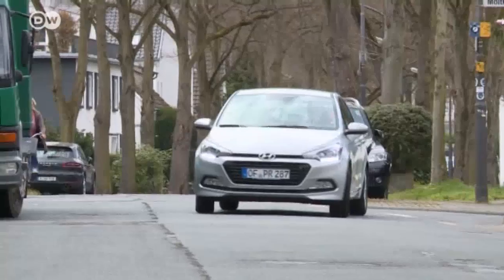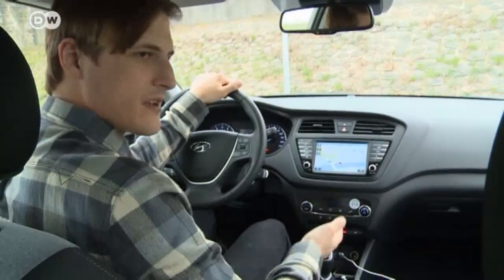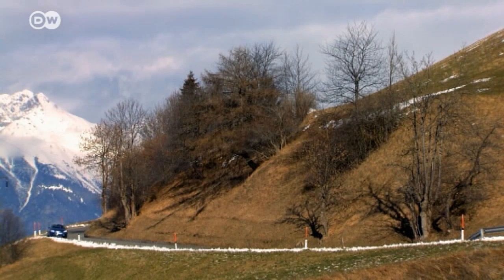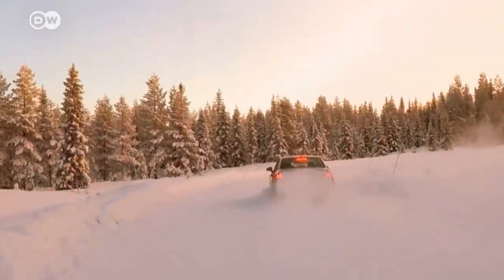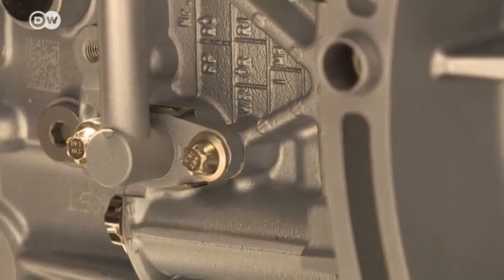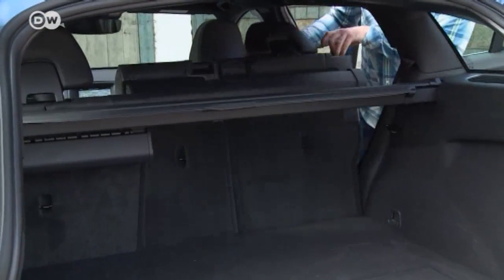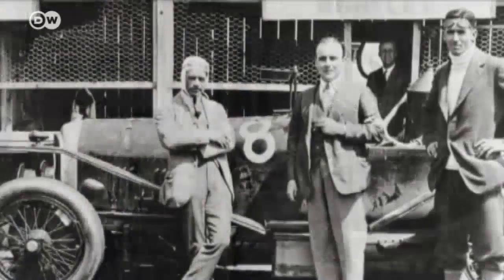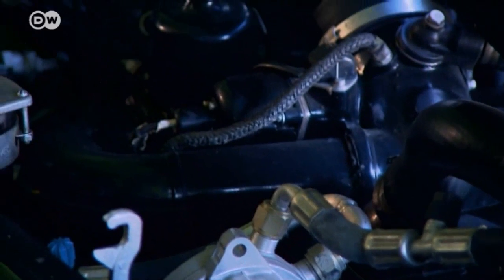Drive it! Motor Magazine (April, 13, 2016 edition)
Present it: Hyundai i20 1.0 T-GDI - a fast, thrifty compact for young and old.
Picture it: Audi's new all-wheel systemAudi presents a new level of all-wheel drive.
Examine it: Porsche exhibition. The Future of Performance
Test it: Volvo V60: a beast of burden with a racecar heart.
Vintage: Bentley S2 Continental. The gentleman's express from the forward-looking ‘50s
More details & cars news: